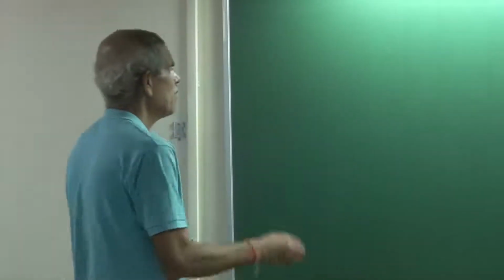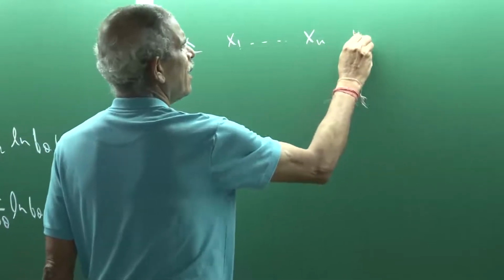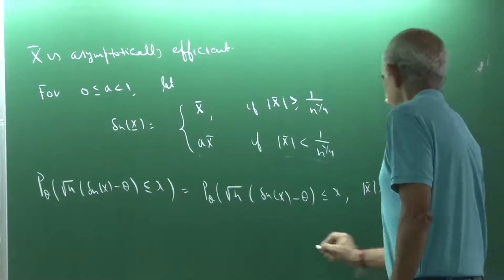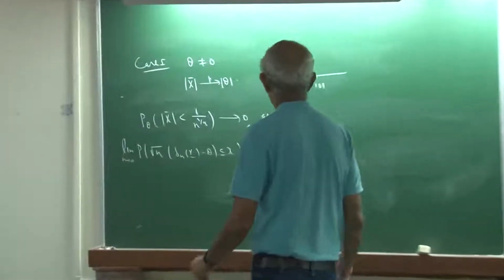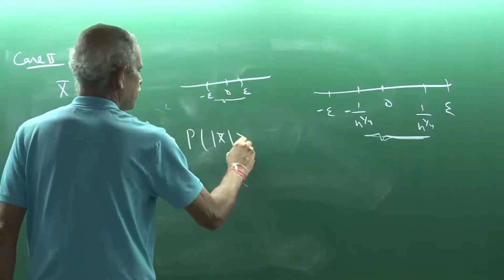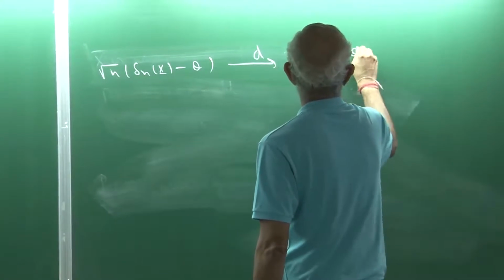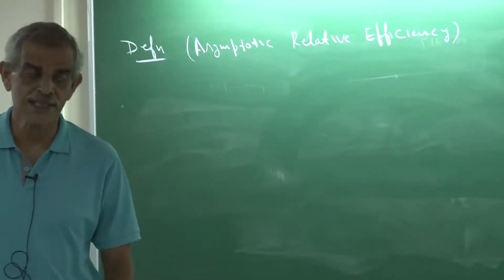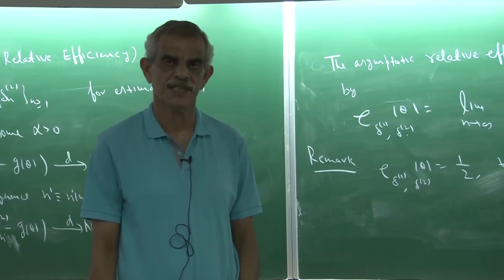Lecture Module 44 (Week 9): Asymptotically Efficient Estimators-IX